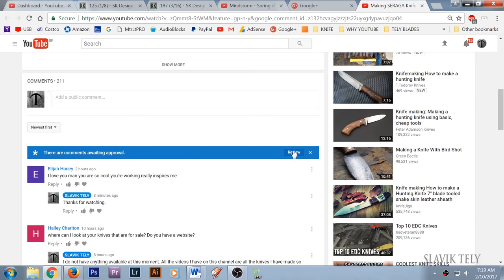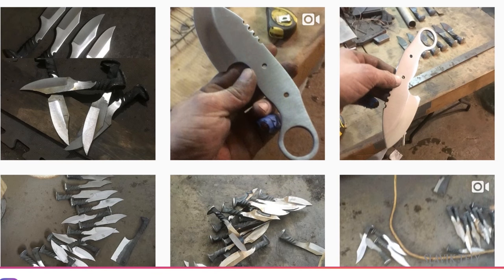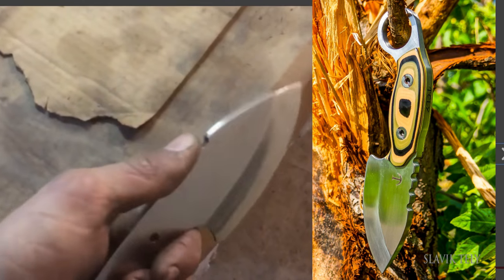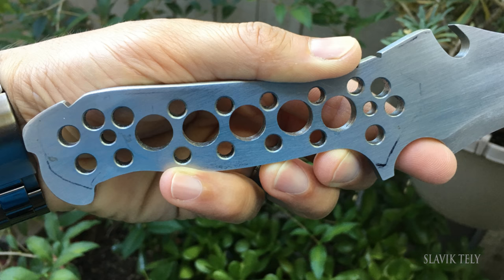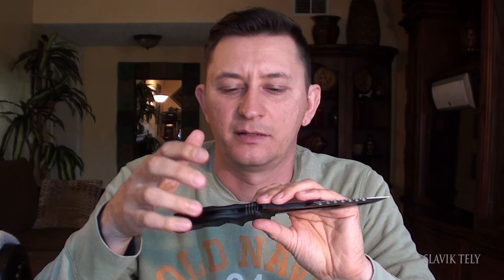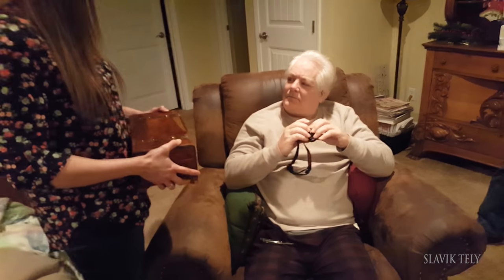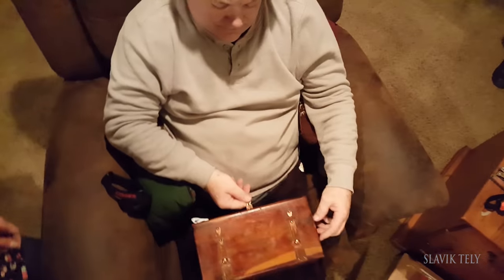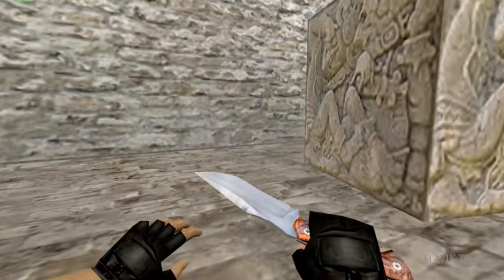Q&A and Unboxing Seraga Knife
1. Why I can't reply to some of you
2. Why I don't post sketches of my knives
3.Why I drill lots of holes in the metal part of the handle
4.Why do you show how to make weapons
5. Someone can use your knife to kill
6. How often you buy new files
7. Where did you learn how to make knives
8. How long it takes to make a knife
9.How does it feel using a grinder instead of filing jig

10. Unboxing Seraga Knife

11. Animated video of Seraga knife